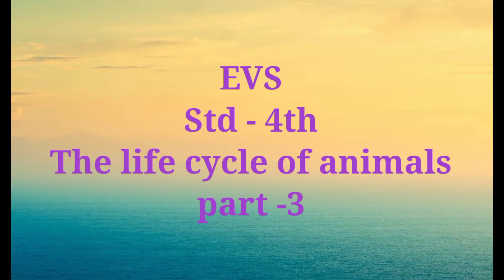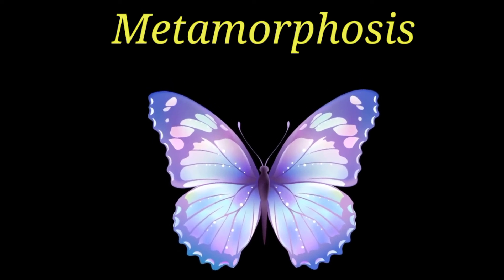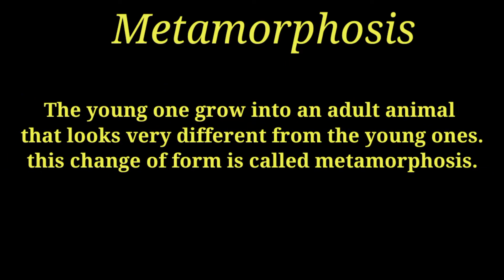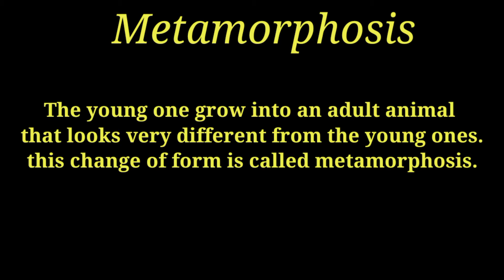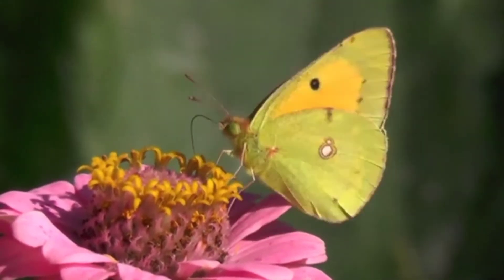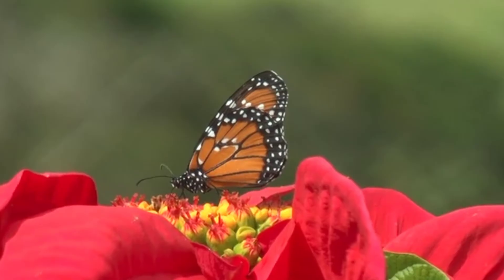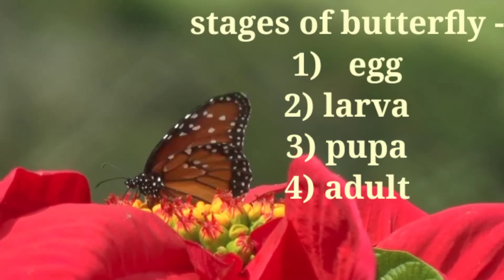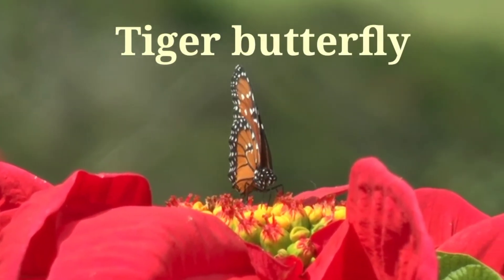4 th ,sub.Evs The life cycle animals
🙏🙏 This video explains metamorphosis process in butterfly. also see how the growth of butterfly take place. 🙏🙏
🙏🙏 all images are used in pixabay.com 🙏🙏